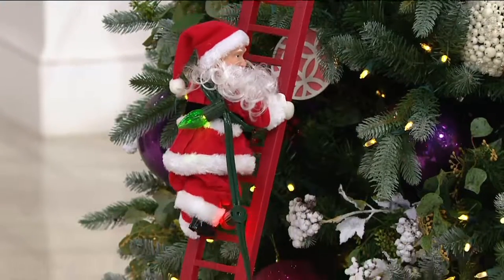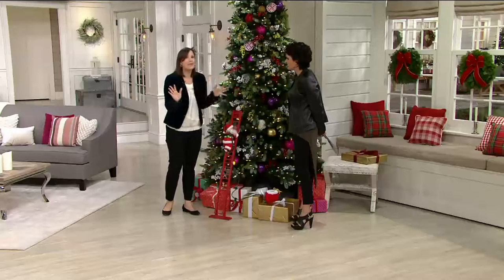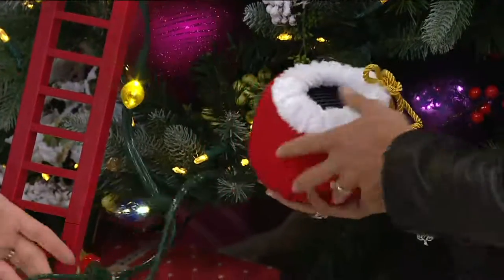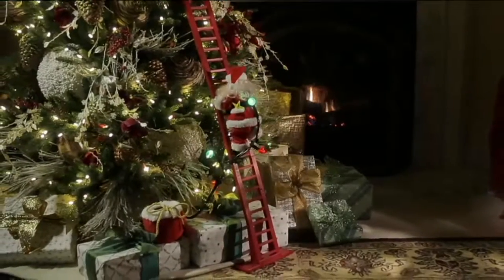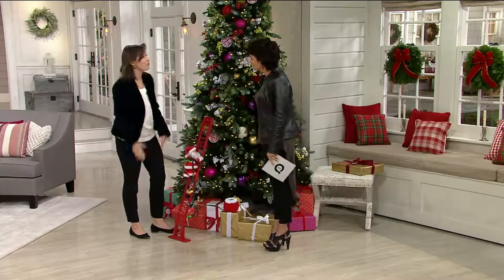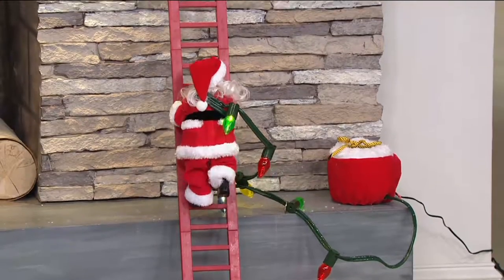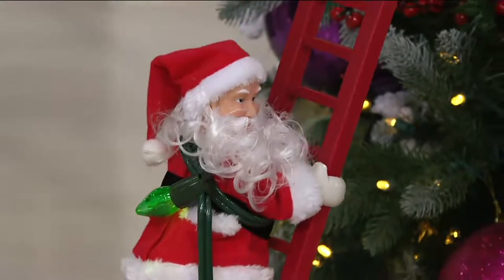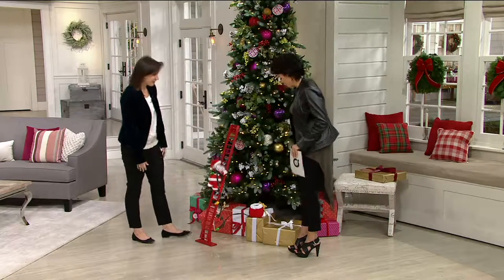Mr.Christmas Animated and Musical Stepping Character on QVC